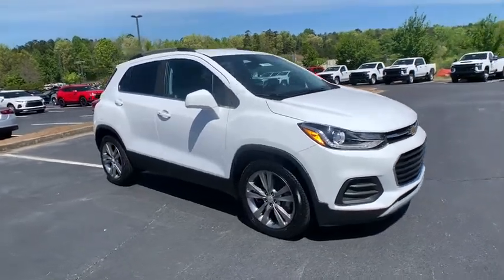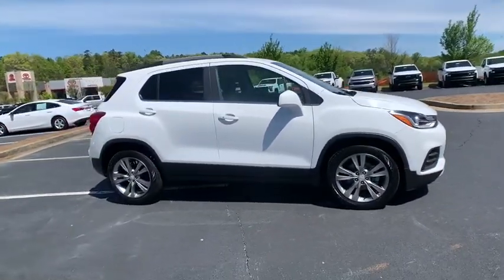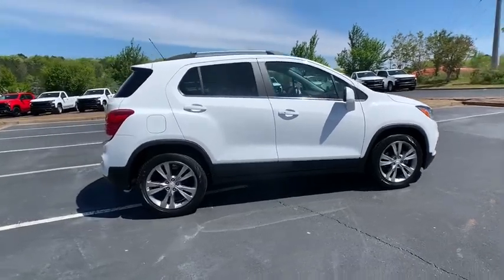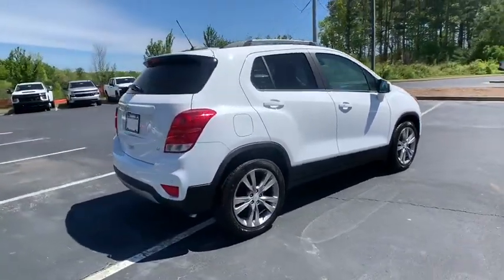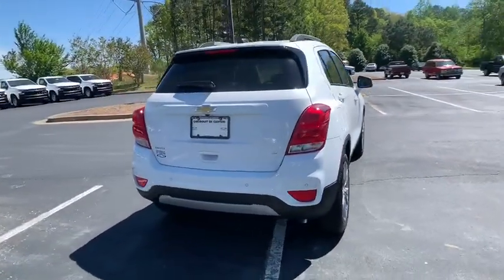2020 Chevrolet Trax Jasper, Cartersville, Alpharetta, Dawsonville, Canton, North Georgia T40454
Summit White New 2020 Chevrolet Trax available in Canton, Georgia at CHevrolet of Canton. Servicing the Jasper, Cartersville, Alpharetta, Dawsonville, North Georgia area.

Delivers 31 Highway MPG and 26 City MPG! This Chevrolet Trax boasts a Turbocharged Gas 4-Cyl 1.4L/ engine powering this Automatic transmission. WHEELS, 18 (45.7 CM) MIDNIGHT SILVER ALUMINUM Includes (RAK) P215/55R18 all-season, blackwall tires.), TRANSMISSION, 6-SPEED AUTOMATIC (STD), TIRES, P215/55R18 ALL-SEASON, BLACKWALL.* This Chevrolet Trax Features the Following Options *LT CONVENIENCE PACKAGE includes (AVJ) Keyless Open, (BTM) Keyless Start, (5H1) Key System, (AG9) driver 6-way power seat adjuster, (N34) leather-wrapped 3-spoke steering wheel, (EGI) Deluxe Cloth/leatherette seat trim and (D7A) body-color door handles with chrome accents, DRIVER CONFIDENCE PACKAGE includes (UFT) Side Blind Zone Alert, (UFG) Rear Cross Traffic Alert and (UD7) Rear Park Assist , SUMMIT WHITE, STEERING WHEEL, LEATHER-WRAPPED 3-SPOKE, SIDE BLIND ZONE ALERT, SEATS, FRONT BUCKET WITH DRIVER POWER LUMBAR (STD), SEAT TRIM, DELUXE CLOTH/LEATHERETTE, SEAT ADJUSTER, DRIVER 6-WAY POWER, REAR PARK ASSIST, SENSOR INDICATOR, REAR CROSS-TRAFFIC ALERT.